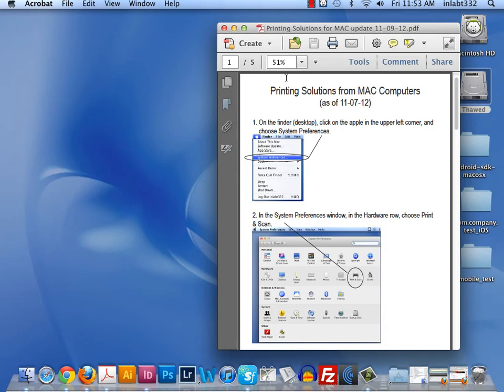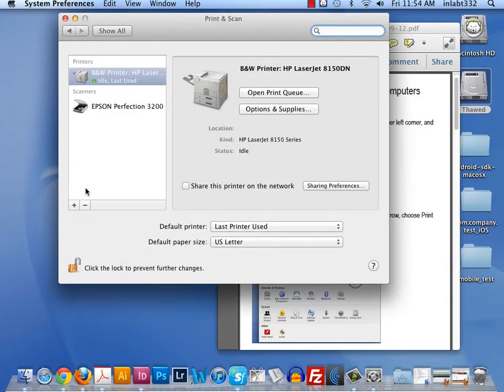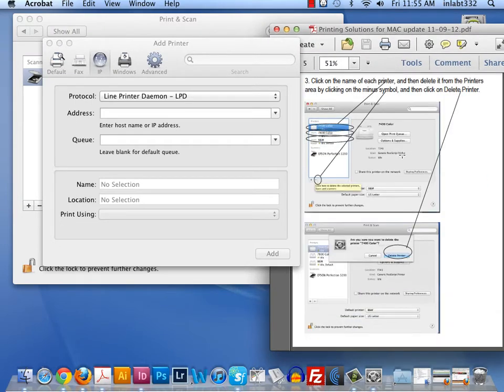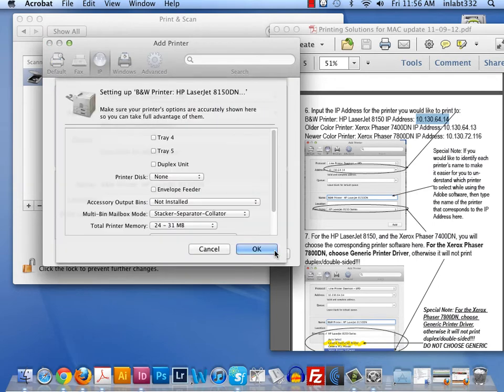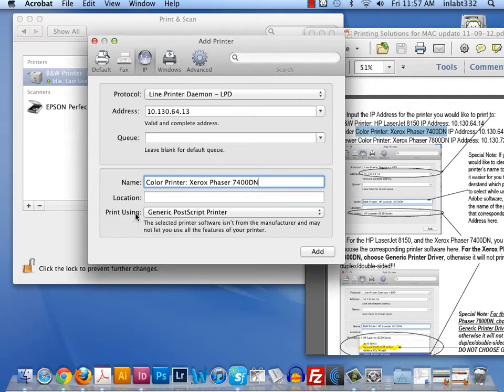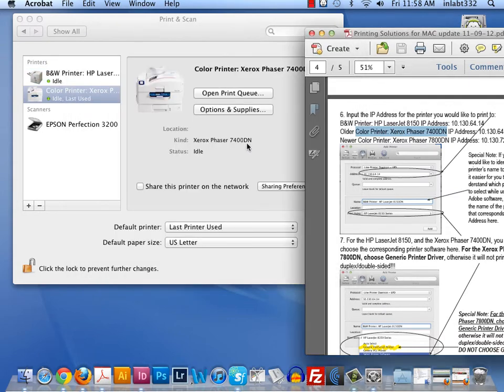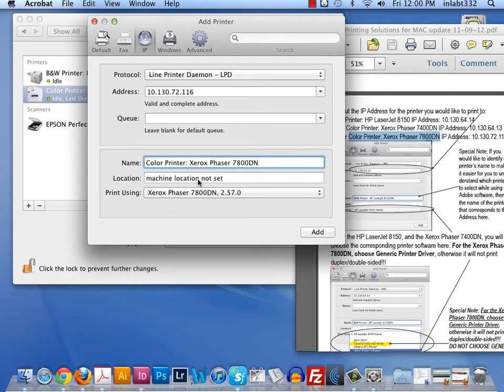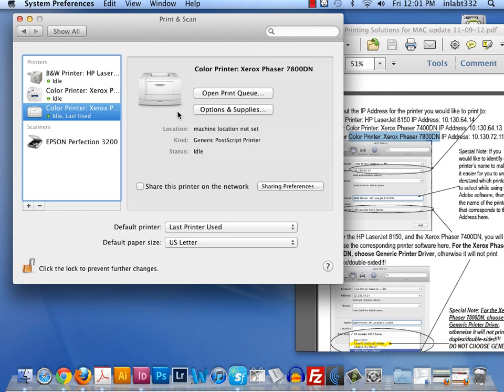Loading printer drivers.mp4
This video describes how to load printer drivers onto a Mac computer (OS 10.7.4) for 3 different printers, including; HP8150, Xerox Phaser 7400DN and Xerox Phaser 7800DN, and how to ensure all will print DUPLEX (double-sided).

NOTE: If the video is fuzzy, click on the gear icon near the lower right corner of the video window, and choose a higher quality setting such as 480p or 720p.